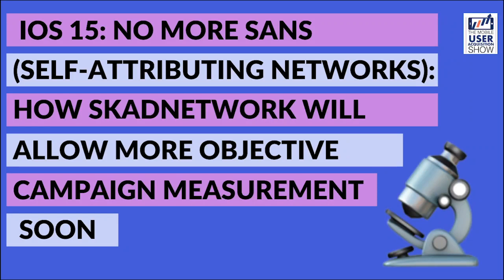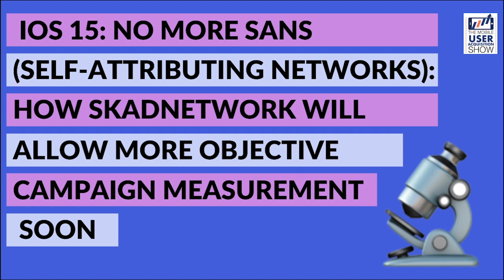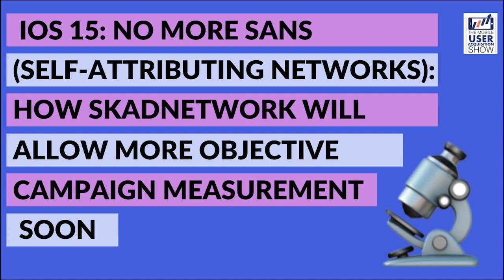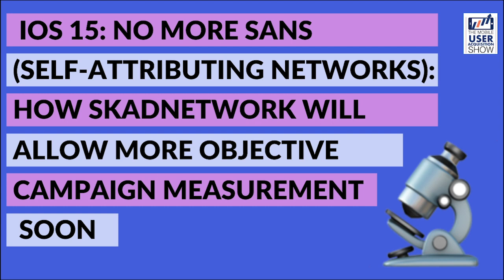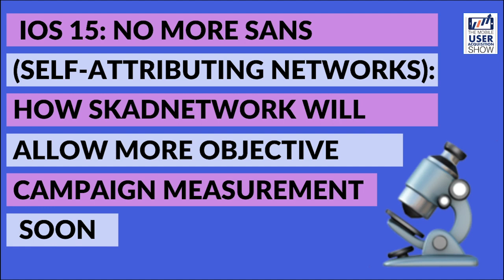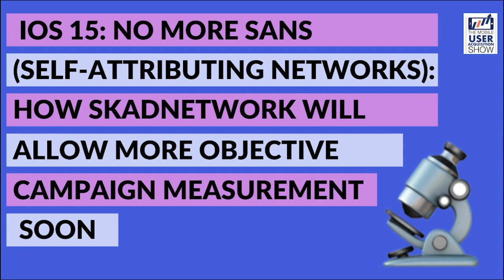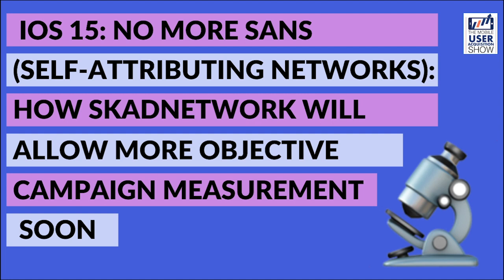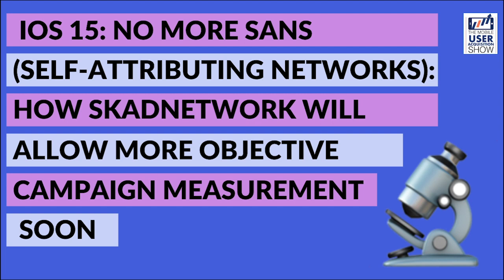iOS 15: No more self-attributing networks: how SKAN will allow more objective campaign measurement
A big change that’s coming to SKAdNetwork with iOS 15 is one that’s under-the-hood - and it’s significant because it addresses a big shortcoming of SKAdNetwork right now by allowing apples-to-apples comparison between all networks - including Facebook, Google and other SANs.

In today’s episode we explain the mechanics of how things work now, how they’ve shifted from the way they used to - and why it is a huge deal for advertisers.

Highlights

💎 How attribution for SANs have worked until now - with and without SKAdNetwork.
❇️ SANs grade their own homework right now.
🌪️ What changes with iOS 15.
🎀 Why this change matters for advertisers.
 ⛅ The one exception to this change.